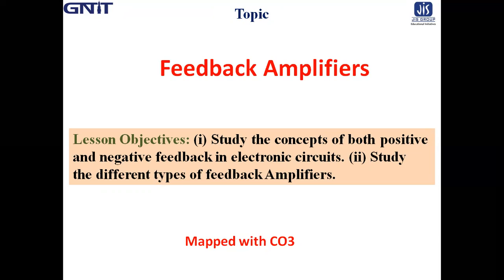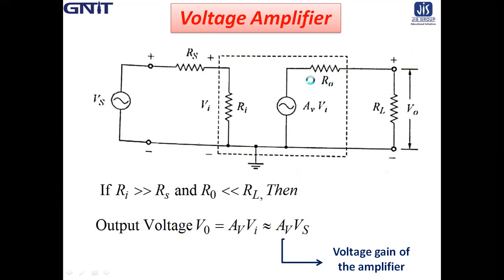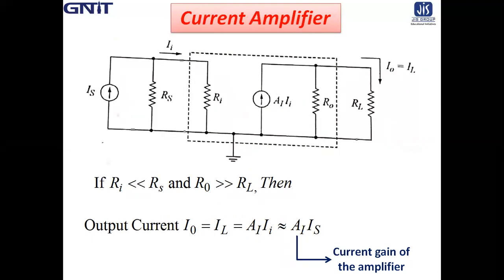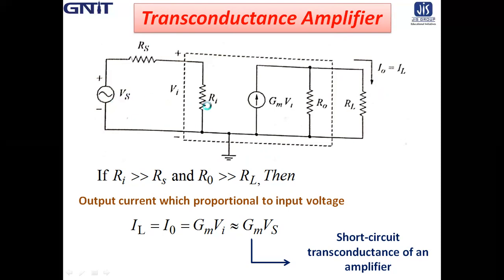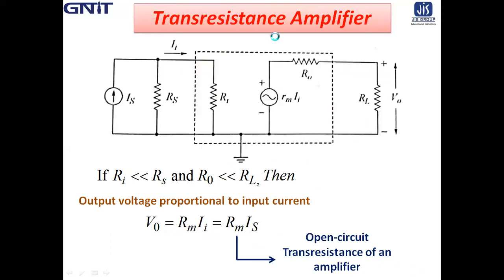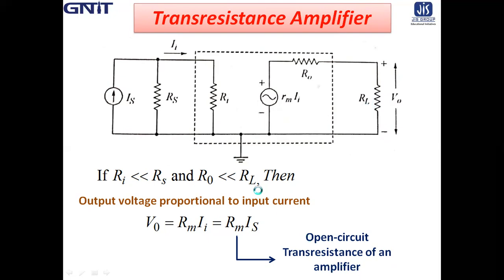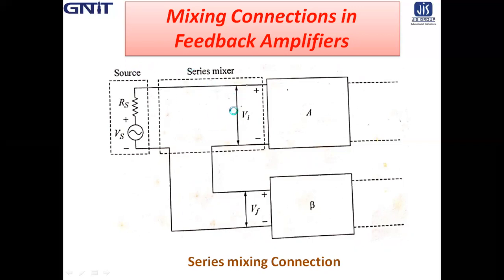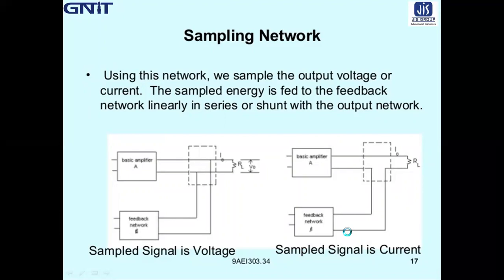Feed 2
Feedback Amplifier-2